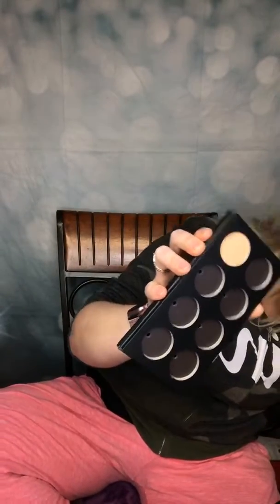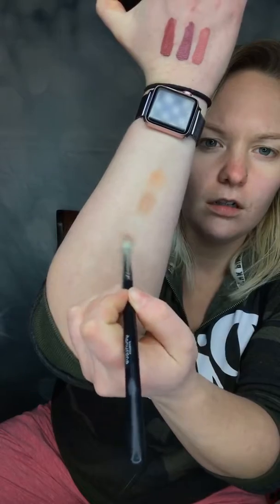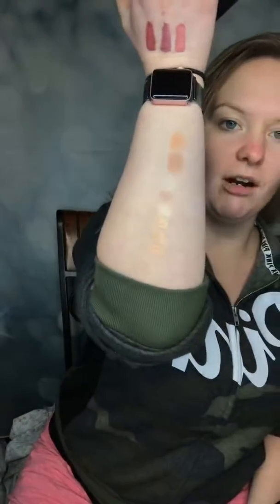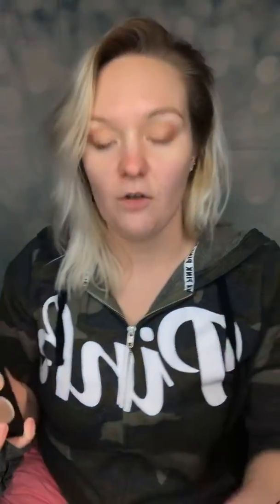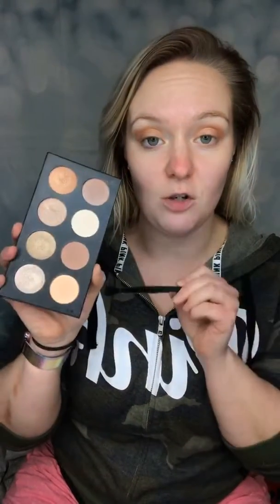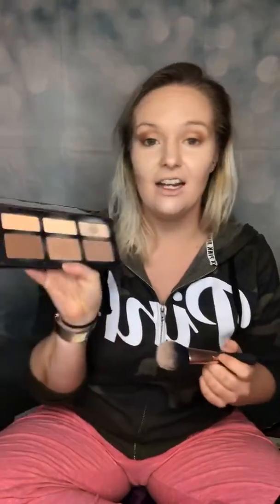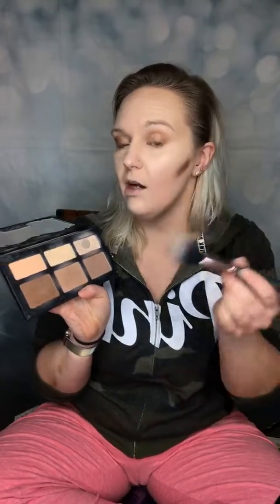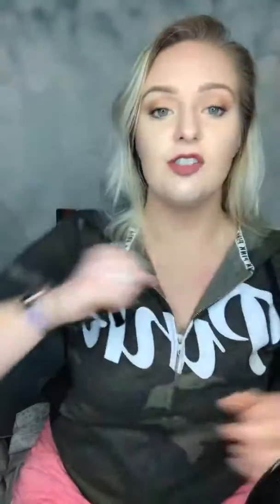🌙 SWATCHING COLORS 🌙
Idk what’s going on with my hair lately BUT at least my makeup looks good 💁🏼‍♀️ Thanks for tuning in, babes while I swatched the new NUDE shades ❤️ Successful Splash Liquid Lipstick is my fave tho 😘 successful nudes happyNUDEyear januarykudos @younique_corporate •